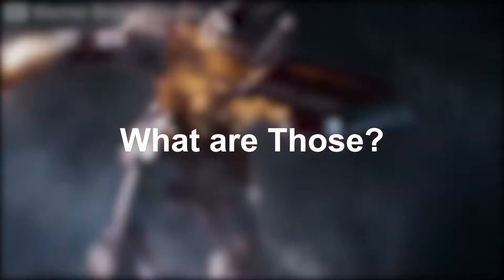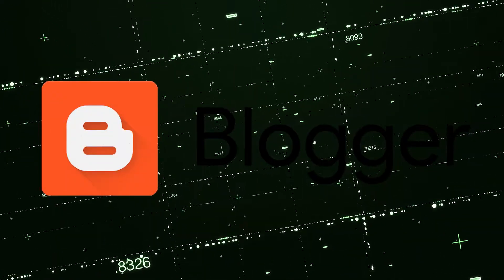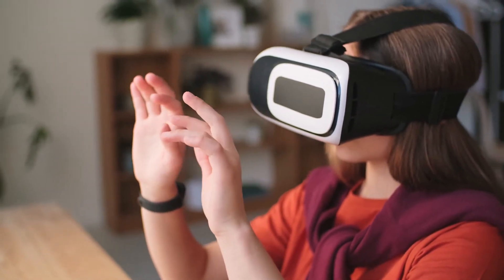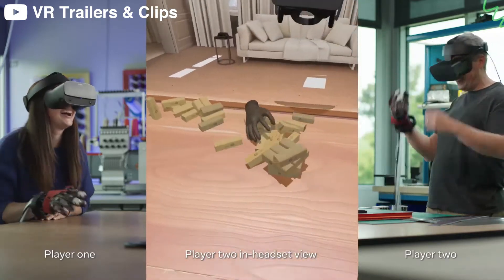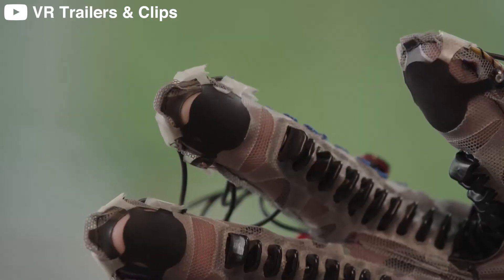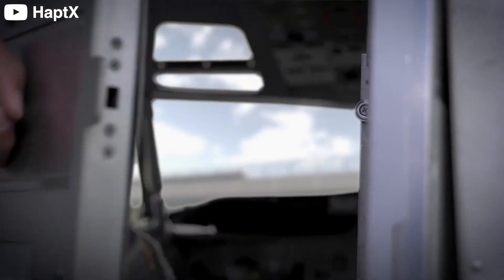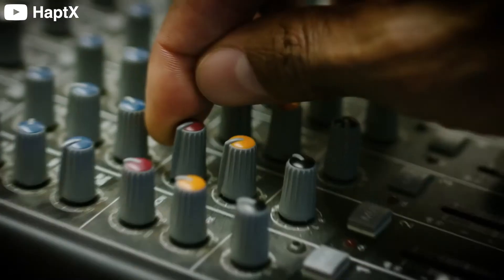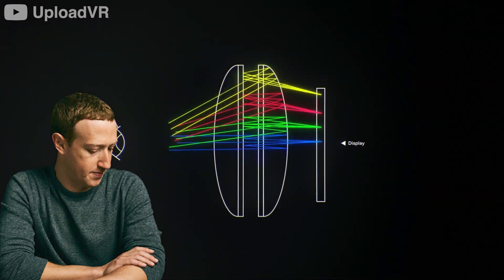Meta's VR Gloves from Metaverse Will Let You Touch Virtual Reality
So, you heard about the Metaverse Gloves?

Yeah, they're pretty hype. But if you don't know what's so special about them - let me tell ya. They have a ton of cool features like being able to access your phone and communicate with other people in VR. And did I mention that these are just for one hand?